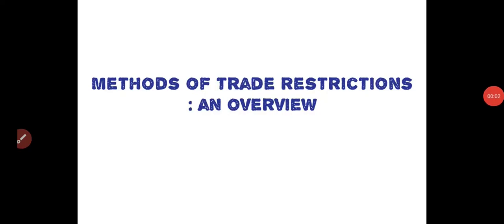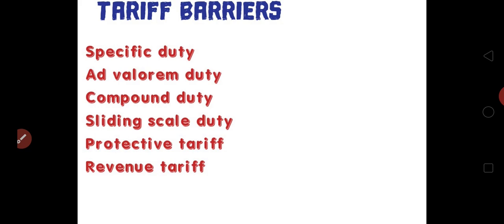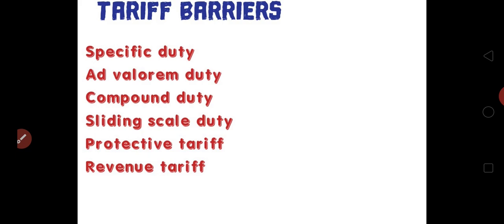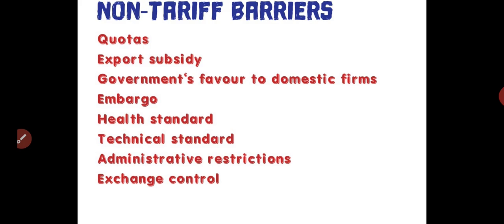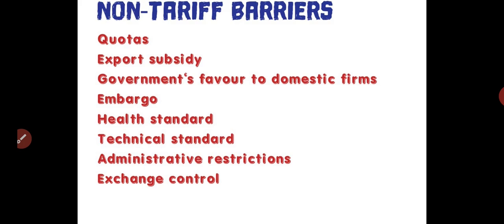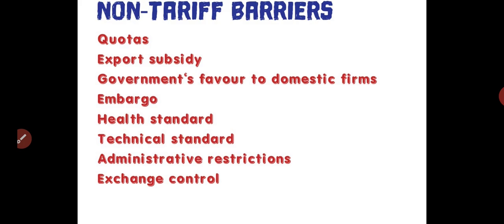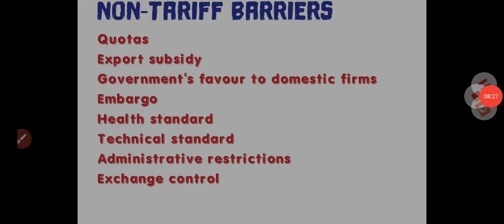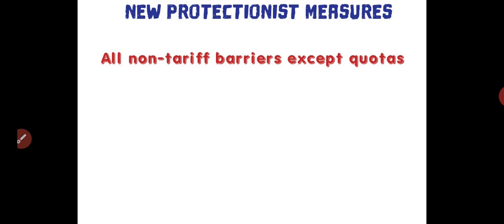Methods of trade restriction: An overview